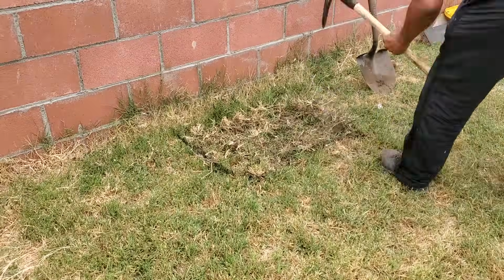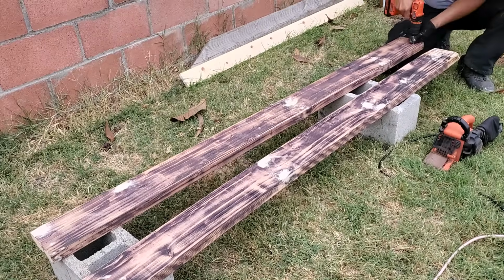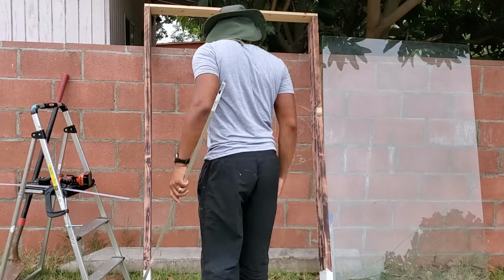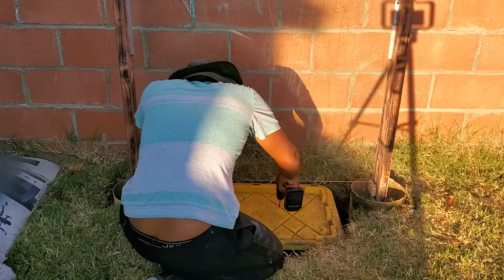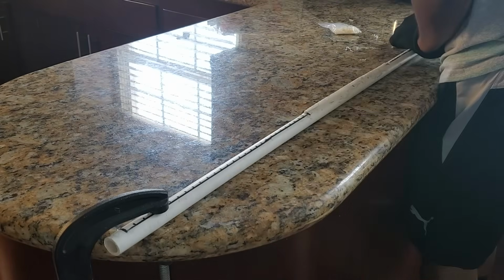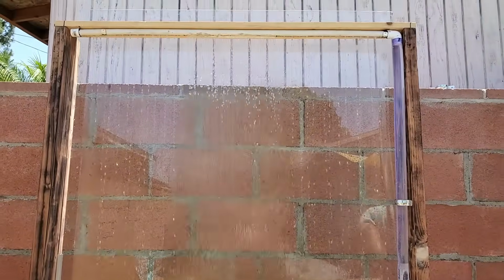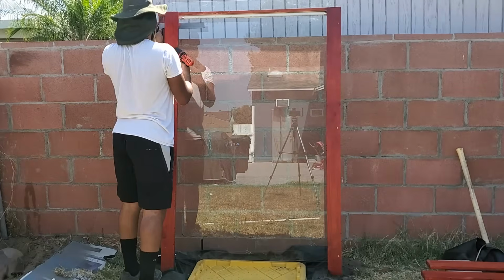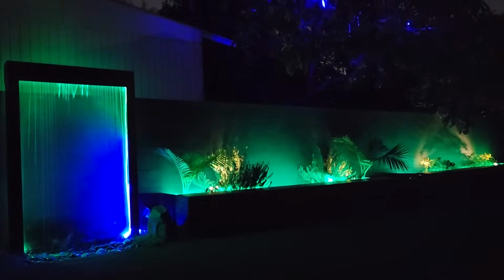How I Built My Backyard Water Fountain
This video is an overview of the process I used to design and build my outdoor backyard DIY water fountain. This water feature was not the easiest thing to build but it was doable and has been running for almost a couple years now.

The glass backdrop is an optional personal preference, I used this type of glass instead of plastic based glass because when researching I found that they may start turning yellow and get damaged from being in the sun. It also helps to make the glow effect from the leds at night a bit more vibrant. The glass used in this project was found on facebook marketplace a local company was trying to make space and sold me the glass for cheap.

Water Pump:
hygger 1060GPH Quiet Submersible and External 24V Water Pump, with Controller (30%-100% Settings), Powerful Return Pump for Fish Tanks, Aquariums, Ponds, Fountains, Sump, Hydroponics (33W, 13.1ft)

Updated LED:
American Lighting Color Changing Neon Flex Light with Remote Control, 16.4 Foot, Multicolor